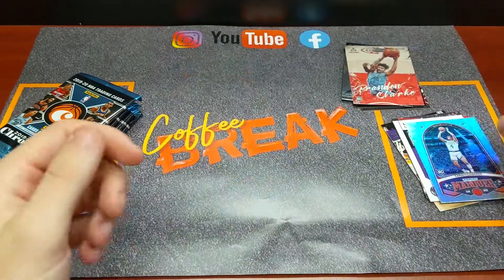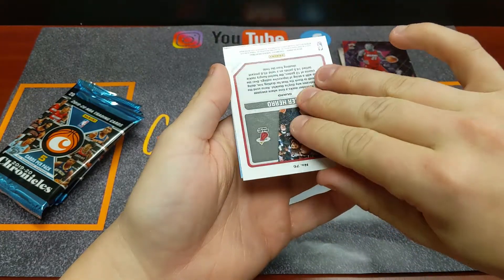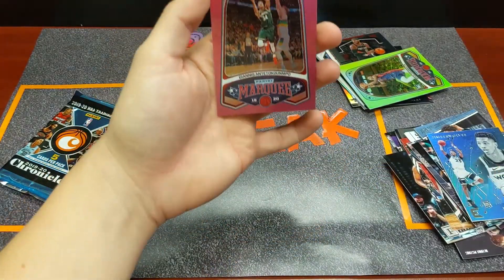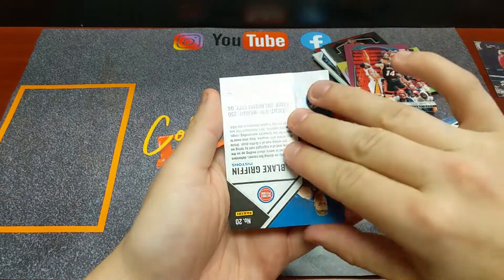*BIG JA AND ZION HITS* Panini Chronicles Retail Blaster Boxes *BOX WARS*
Hey Guys!
Welcome to our new series! BOX WARS
Aaron and Dan split on a product that gets either shipped in or bought at our LCS. We pick a random box on camera and you get what you get !

Episode 5 sees a fourth round of Chronicles blaster boxes. Some decent pulls here but you guys decide who won the battle.

Make sure to comment who you think won this battle! Ton's of videos coming from this series it's a lot of fun for us and we hope you enjoy it too !